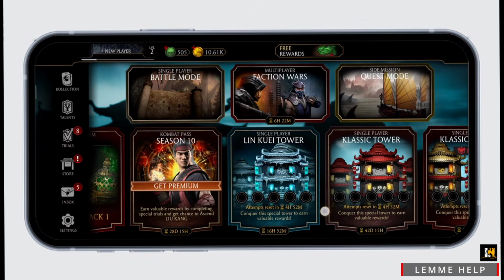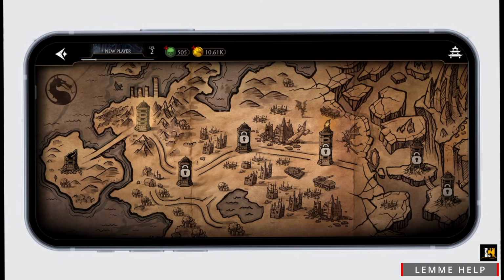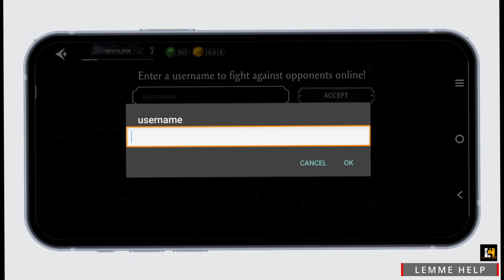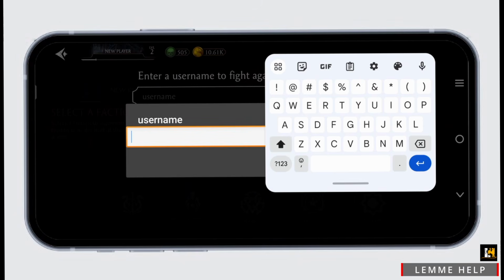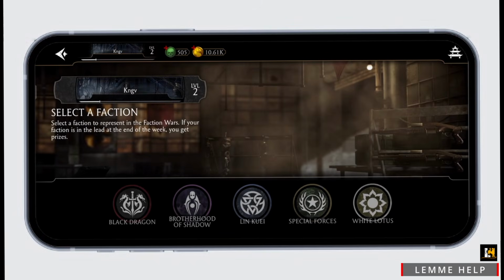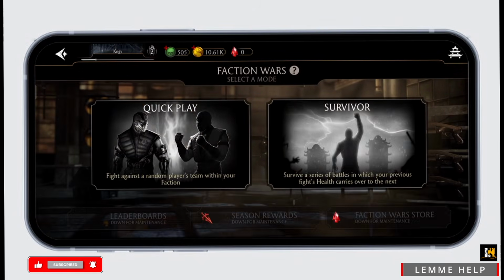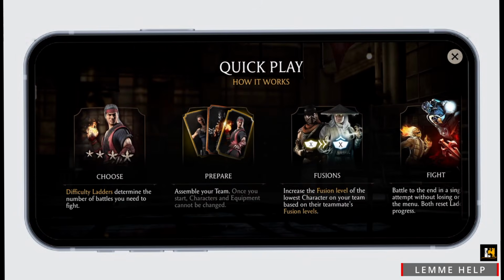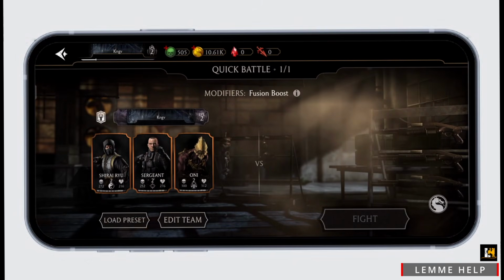How To Play Mortal Kombat Mobile Online With Friends 2024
Hey there, in today's video, I'll show you how to play Mortal Kombat Mobile online with friends in 2024. Are you wondering, "How do I connect with friends in Mortal Kombat Mobile for epic battles?" Well, you're in luck! I'll walk you through the process step by step so you can enjoy multiplayer action with your buddies. Let's dive in and unleash some intense combat together!

Timestamps:

0:00 - Introduction: Exploring Multiplayer in Mortal Kombat Mobile
0:10 - Setting Up Multiplayer Mode and Connecting With Friends
0:20 - Engaging in Thrilling Battles: How to Play Mortal Kombat Mobile Online